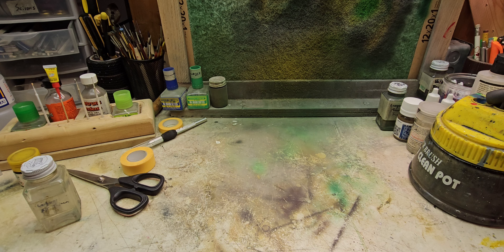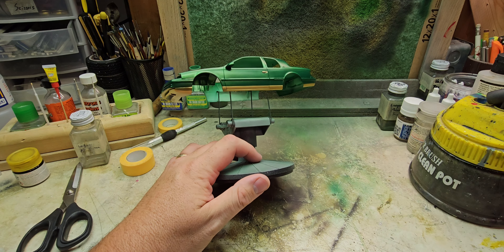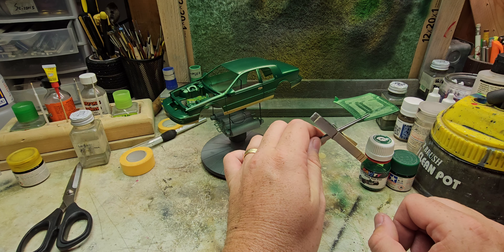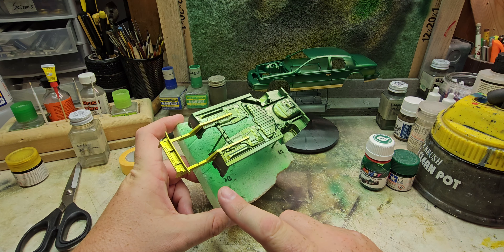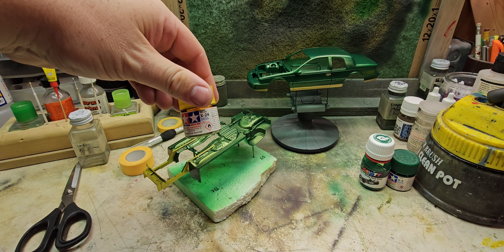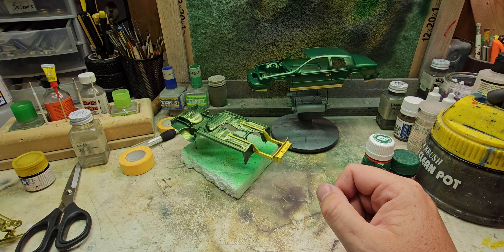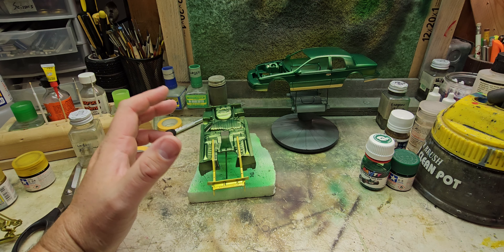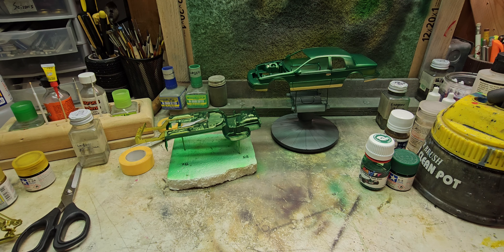Revell 1/25 1992 Mercury Cougar Lowrider "Gold Leaf" Build Part 2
This is my build of Revell's 1992 Mercury Cougar Lowrider kit 85-2182, with add on Peagsus "D" Style Gold Rims with whitewall tires part number 1310.